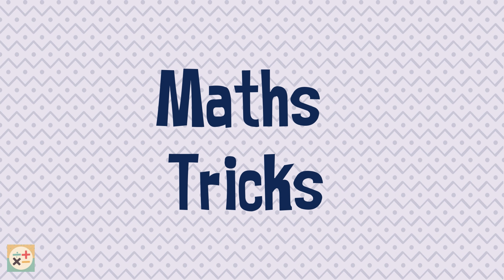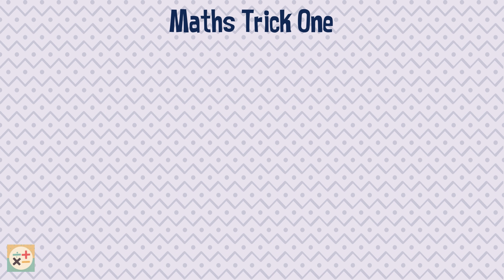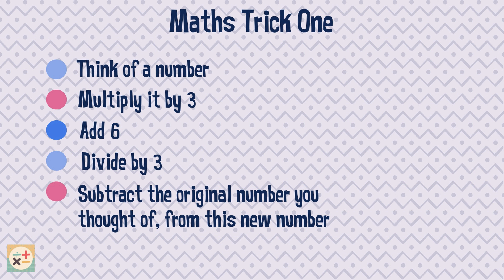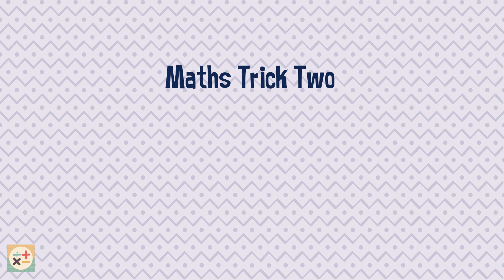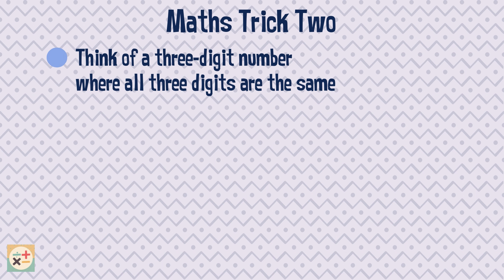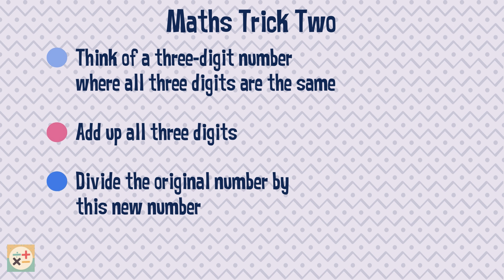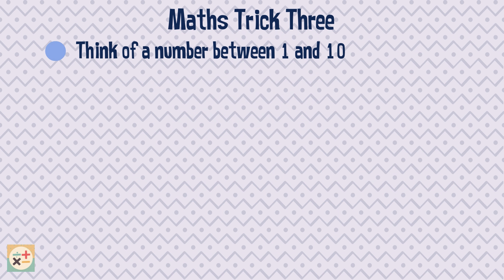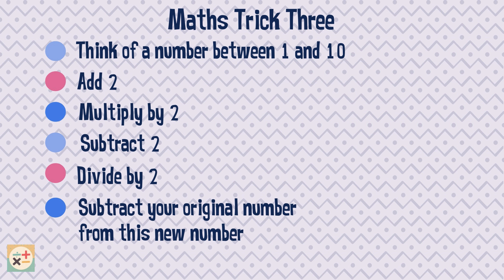Maths Tricks Magic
This video provides three magic maths tricks you can use on your friends and family. Examples are given to show how the maths tricks work.

Skip to:
00:00 Introduction
00:21 Maths Trick One
01:20 Maths Trick Two
02:00 Maths Trick Three